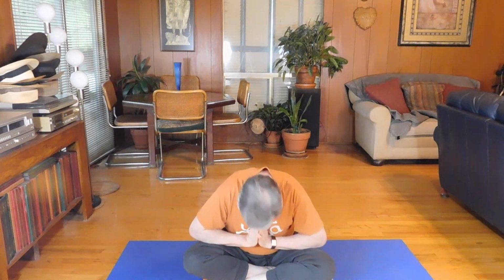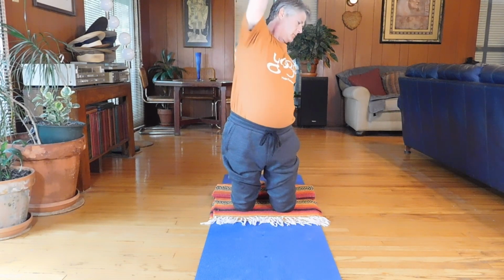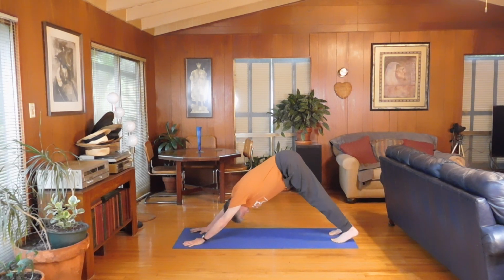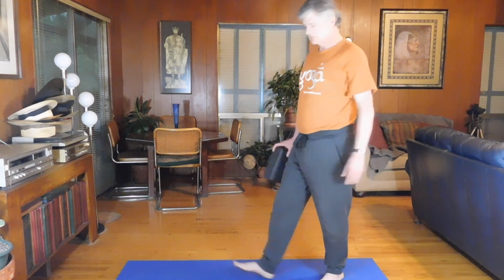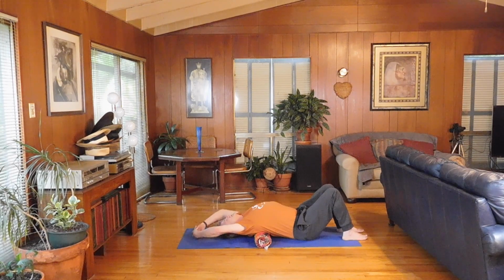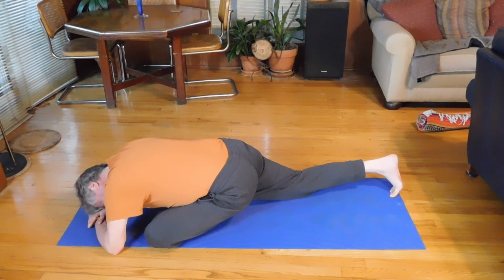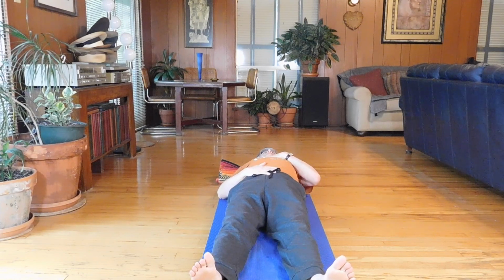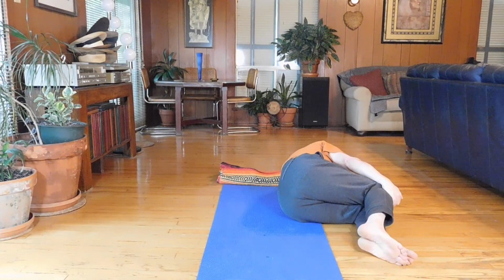Yoga Video 2 : April 2, 2020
This 60 minute free yoga video is led by Charles MacInerney E-RYT-500, & C-IAYT, one of the most experienced teachers in Texas. Join us for on hour of yoga. This class is suitable tand experienced beginners and intermediate students.